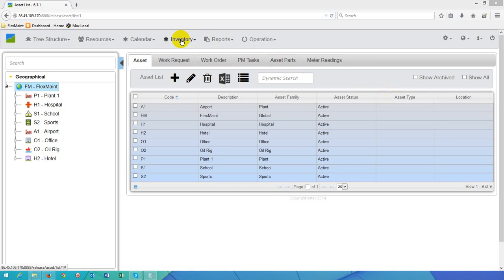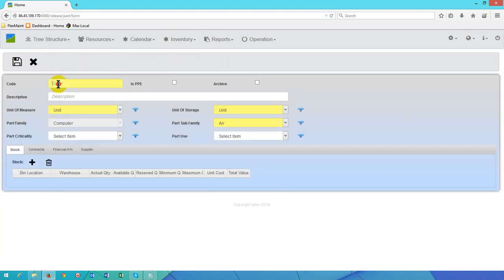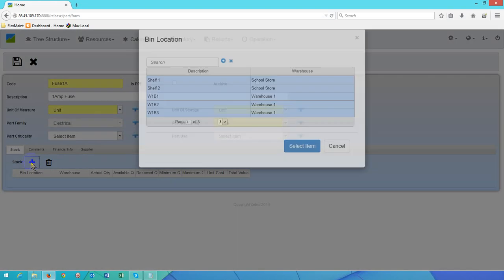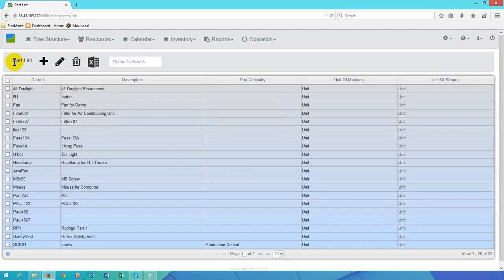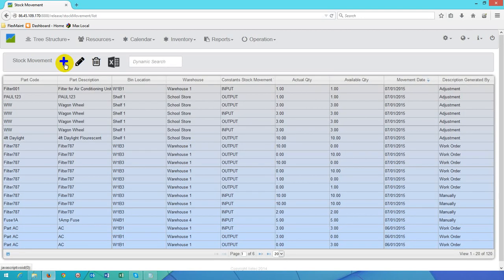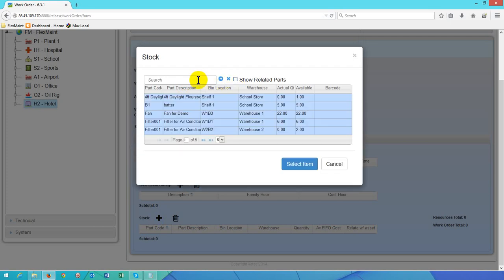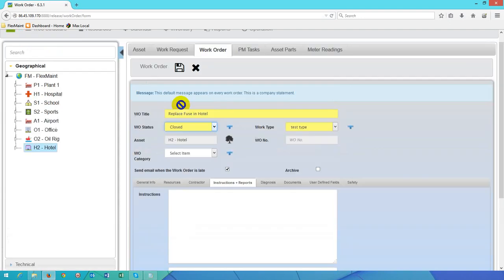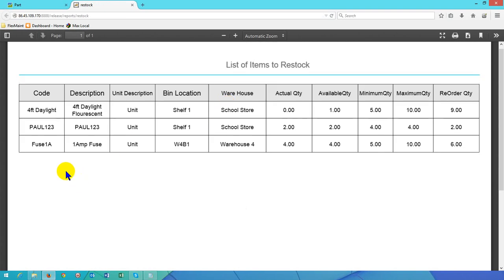Managing Parts and Inventory